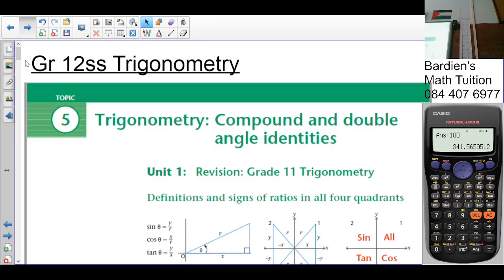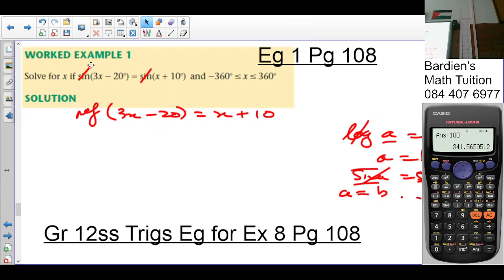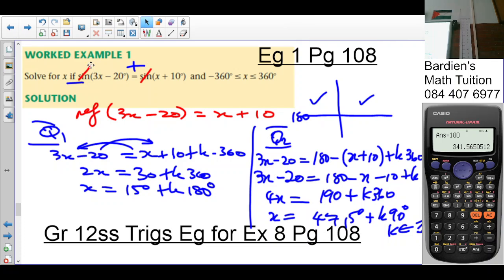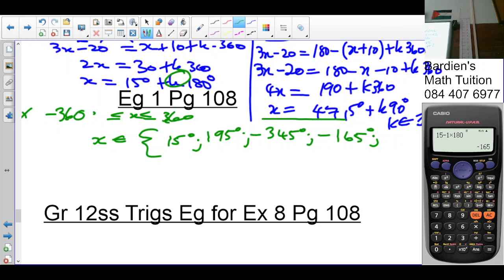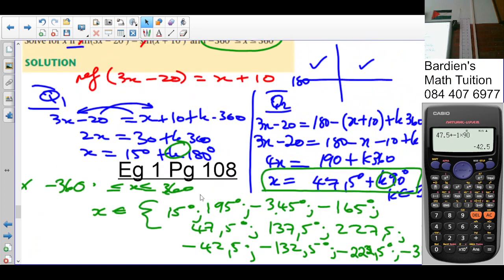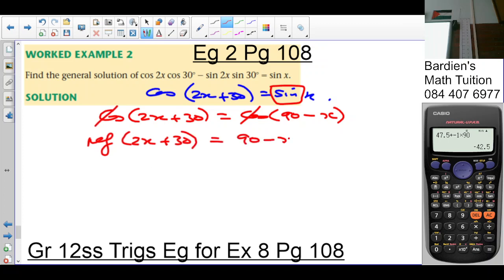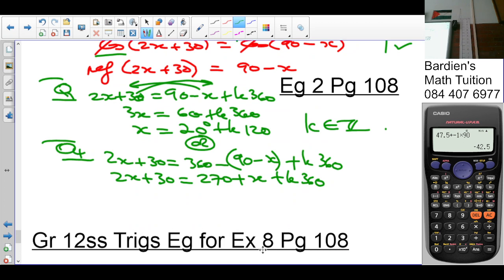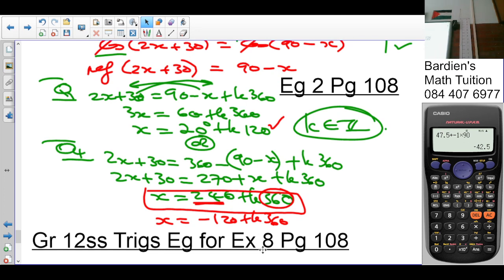Gr 12ss Trig L7 Compound and double angles Ex 8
Grade 12ss Trigonometry Lesson 7 Compound and double angles

Ex 8 Solving equations using compound angles and no calculator

Full lessons
Lesson 12